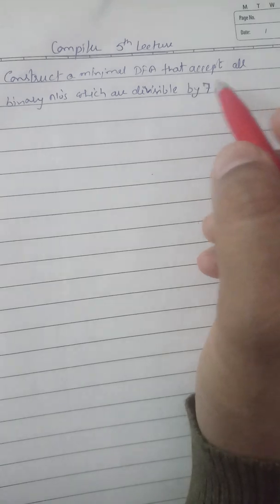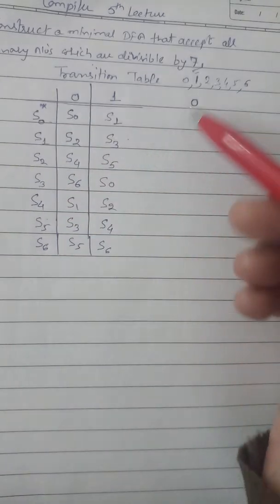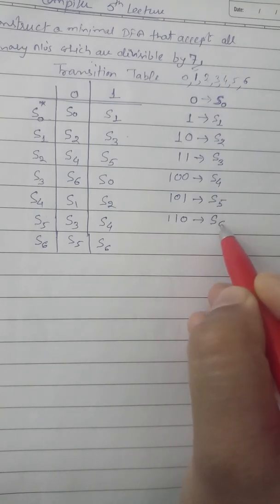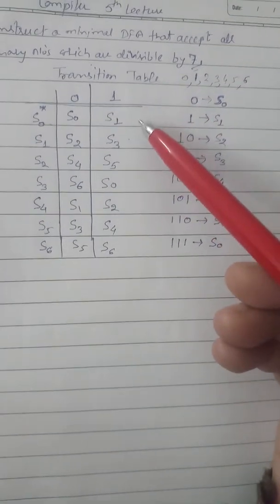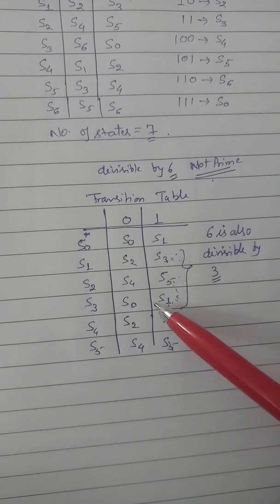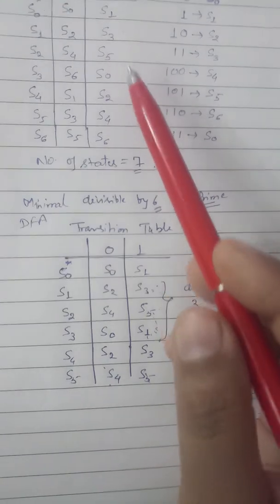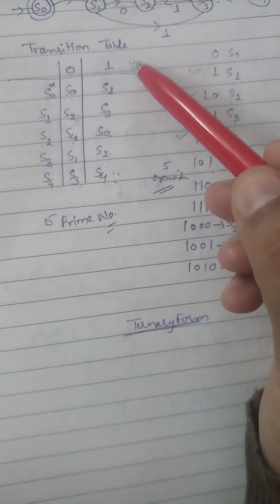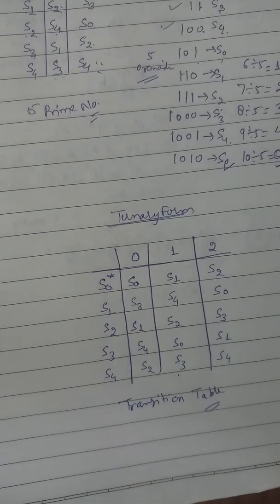Decoding Divisibility: Compiler for Minimal DFA with Binary and Ternary Divisibility by 7 and 6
🖥️✨ Explore the fascinating world of divisibility analysis with our Compiler's minimal DFA! 🧩🔢 Discover the power of binary and ternary representation as we unlock the secrets of identifying numbers divisible by 7 and 6. Delve into the intricacies of the transition table, unravel the logic behind divisibility checks, and empower yourself with the tools to build efficient compilers. 🌐💻

🌟✨ Show us some love! Tap that like button, share our channel with your friends, and leave a comment to let us know your thoughts. We value your feedback and can't wait to hear from you! Join the conversation and be part of our vibrant community. 🗣️🙌